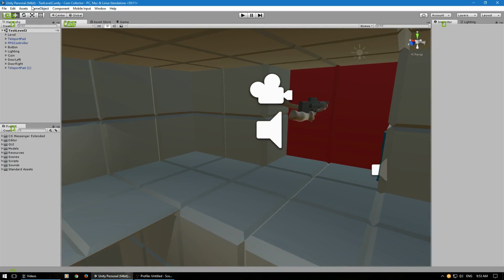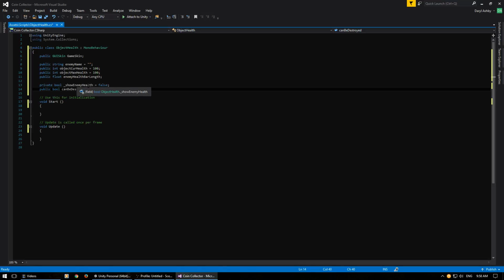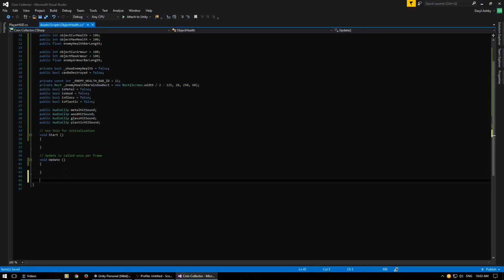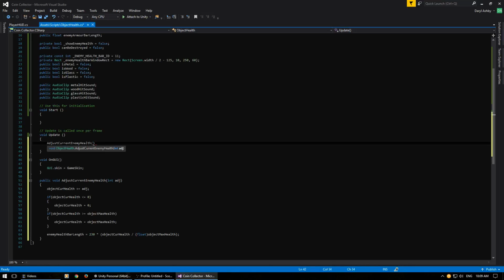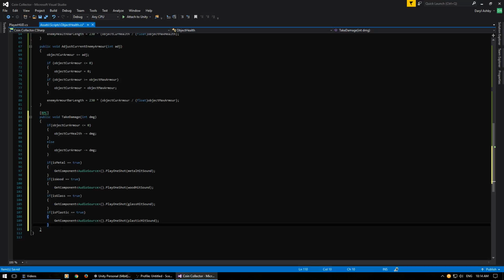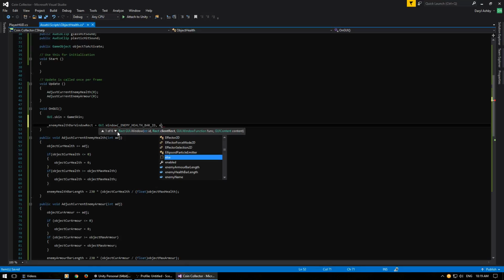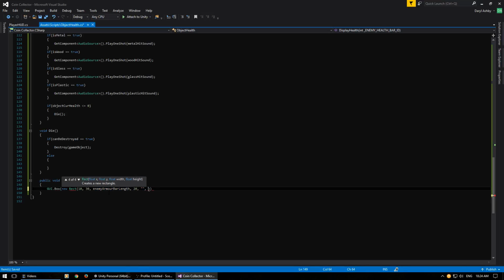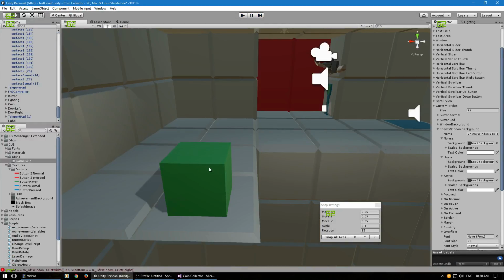Unity3D Tutorial: - Coin Collector #31 - Enemy Object Vitals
Hello Everyone,

In this tutorial we will be creating the script we will use to attach to objects so we can display the health & armour on our HUD along with coding in place holders for various objects like Glass, Wood, Plastic & Metal sounds as well as if the object is destroyed when the character shoots it.

Part 31: - Enemy Object Vitals